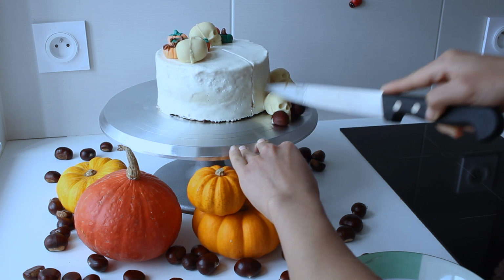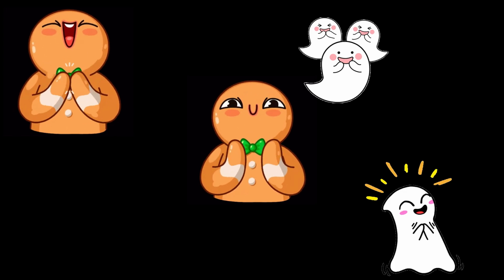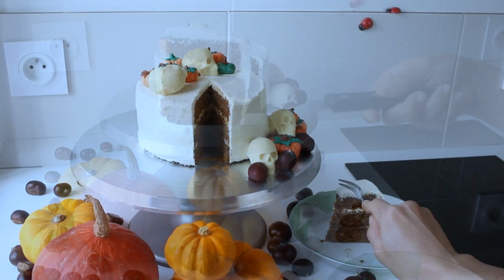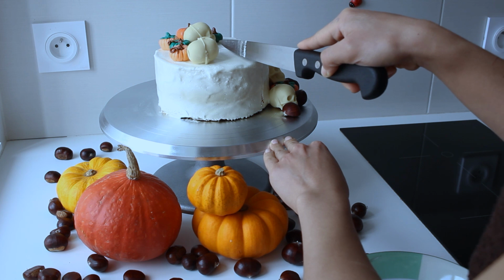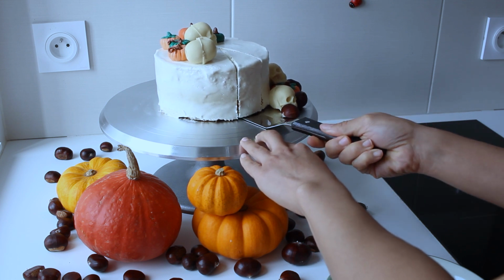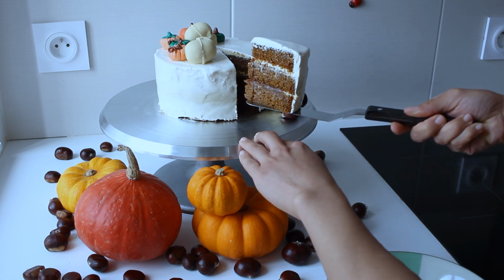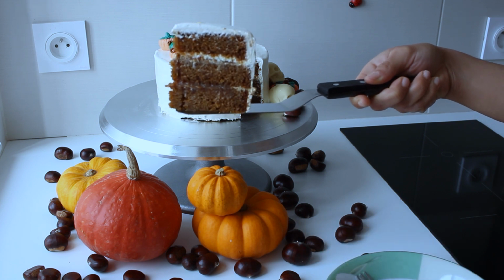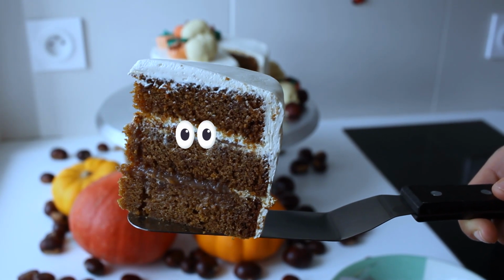I bought items for my first decorating cake_Halloween Edition_Chestnut, pumpkin, gingerbread spices.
Hello food lovers,

Today’s a spooky day! I’m making my first decorating cake.
This cake is moist and creamy. It’s really satisfying and makes it even better to eat, knowing this is your work. So, don’t be scared to make your first try. With some practice, you’ll improve yourself!
The super combo of today will be pumpkin for sure, gingerbread flavour and Chantilly mascarpone. Can you smell fall?

I’ve bought items, especially for the occasion. Since I had nothing to start with.

Here is the list:
A cake turntable kit with spatula (from AliExpress)
Sculpting tools (for fondant) (these are from Amazon)
Food coloring (from Amazon)
Sugar paste (from Amazon)
Ice-cube skull mold (from Amazon)

Ingredients of the recipe:

For the Chantilly Mascarpone:
350g of heavy cream
350g of mascarpone
50g of icing sugar

For the cake batter:
160g of all purpose flour
200g of muscovado sugar
200g of pumpkin puree
85g of unsalted butter
20ml of vegetable oil
2eggs
5g of baking powder
3g of baking soda

Soaking syrup:
70g of water boiled with 30g of sugar

Chocolate skulls:
150g of white chocolate

Happy Halloween!